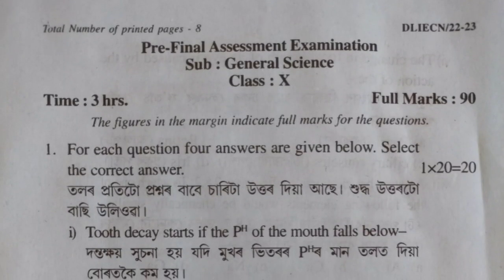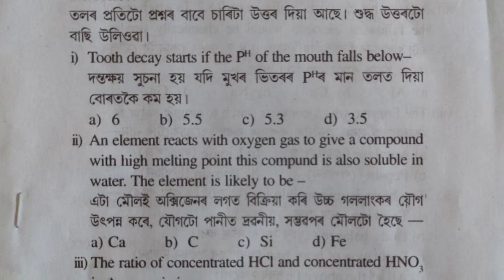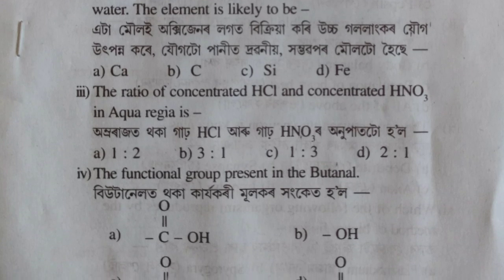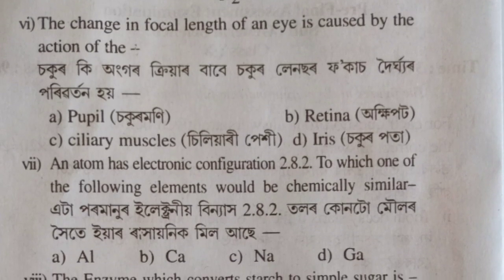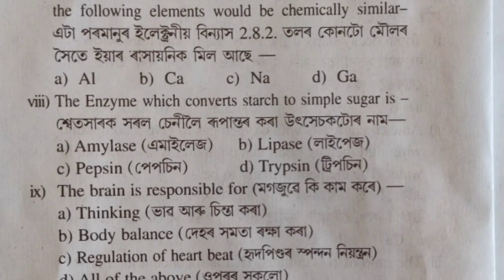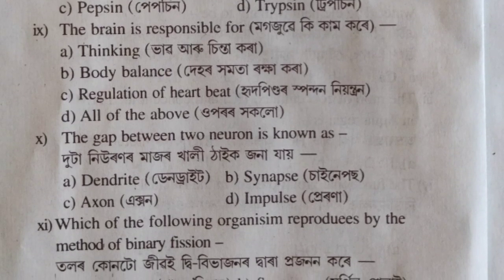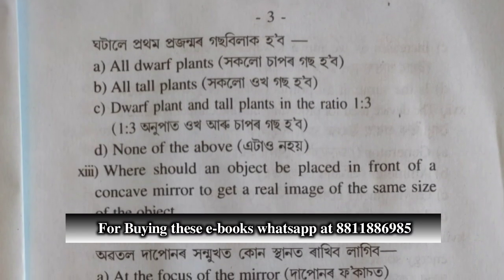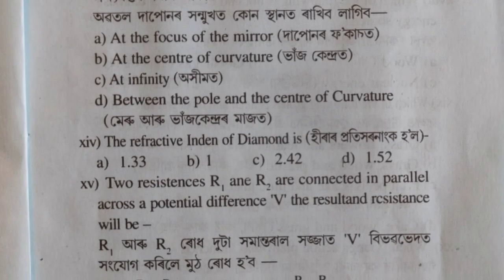Pre-Final Assessment 2023 | General Science | Class X | HSLC 2023 | Solved MCQs| You can learn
Welcome to You can learn

আমাৰ e-Book সমূহৰ দাম হৈছে এনেধৰ
English e-Book  ₹30
Social Science  e-Book  ₹35
General Science e-Book 40
General Maths e-Book 40
চাৰিখন একেলগে =₹140

 Purchase কৰিবলৈ Google Pay/ Paytm Number -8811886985 বা Bank Account
(Name of the Account Holder -
Prasenjit Chakraborty
Bank Name - Union Bank of India
আমি e-Bookৰ‌ Linkটো দিম যাৰ‌ দ্বাৰা ছাত্ৰ-ছাত্ৰী‌ সকলে e-Book খন পাই যাব।